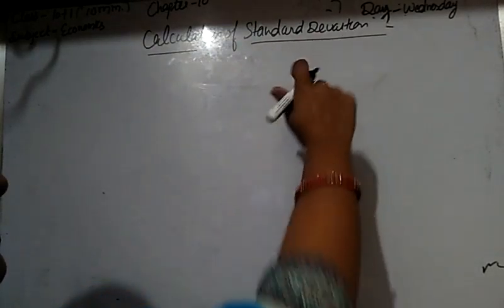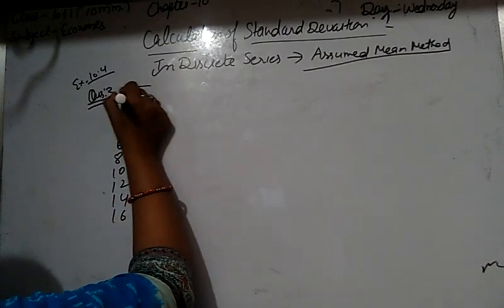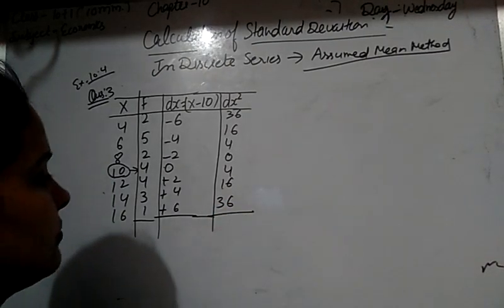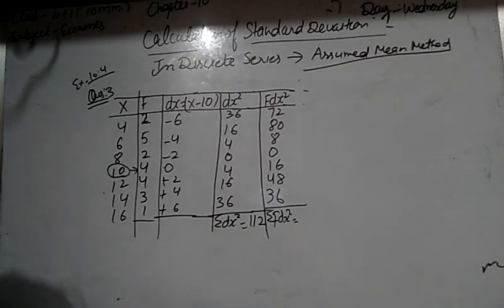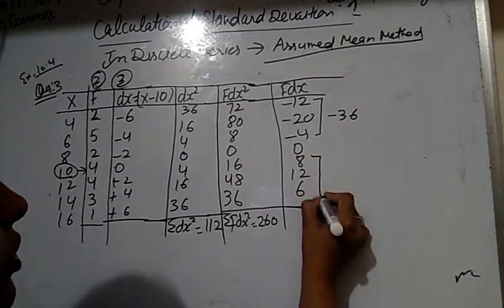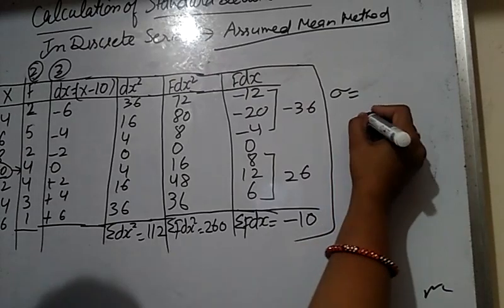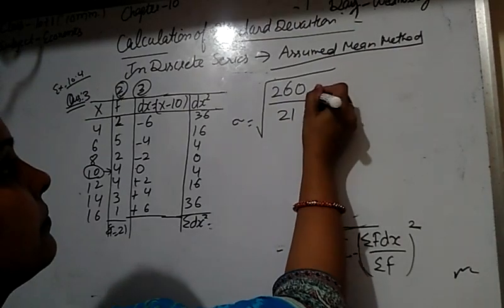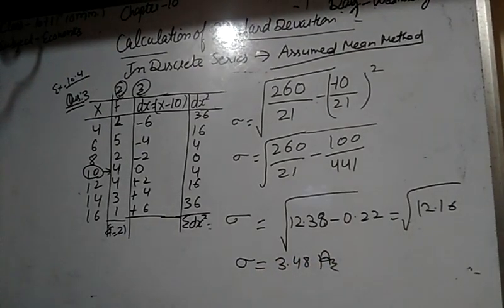Chapter - 10 *Measure of Dispersion(1)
Calculation of Standard Deviation with Discrete series